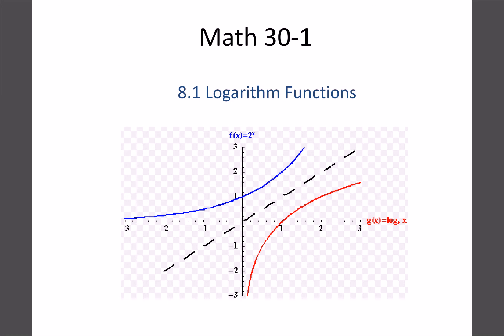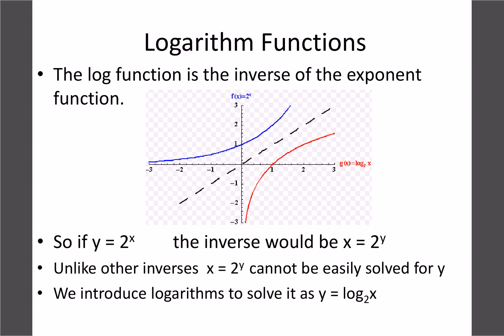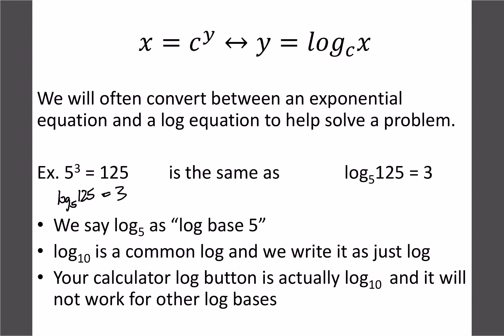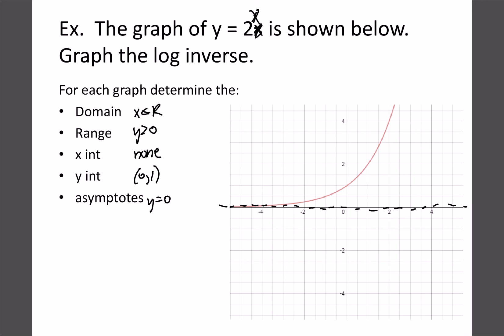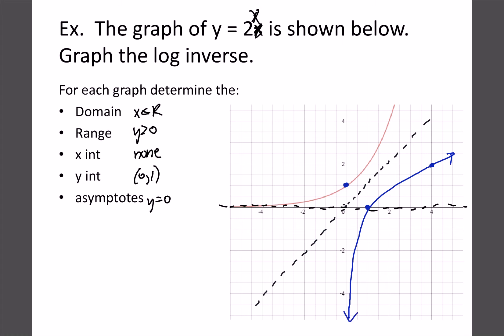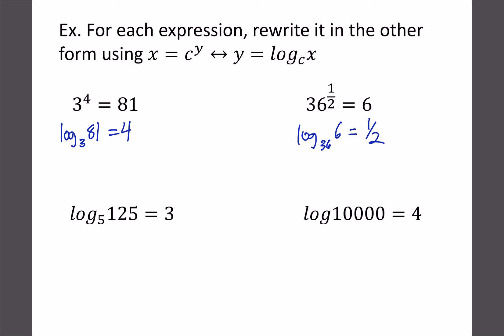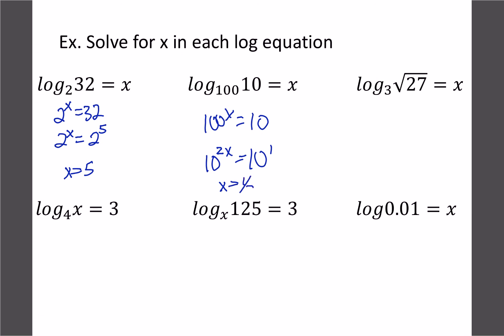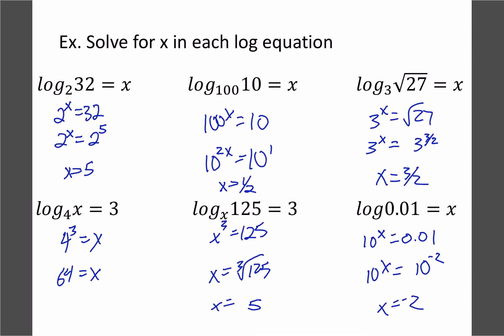Math 30-1: 8.1 Logarithm Functions